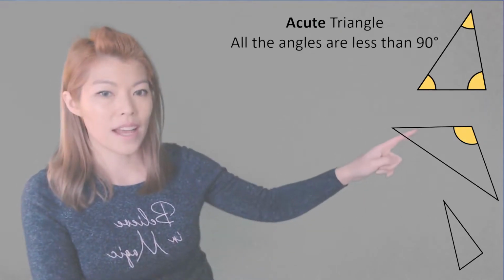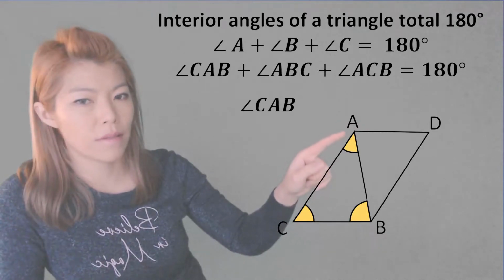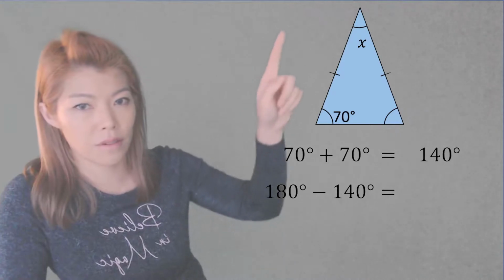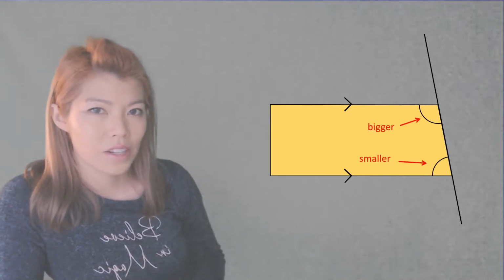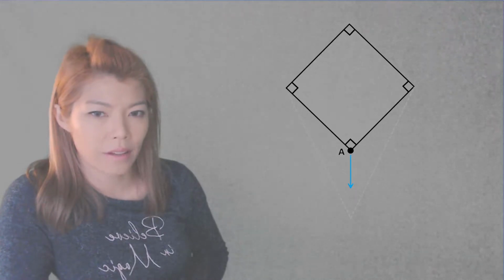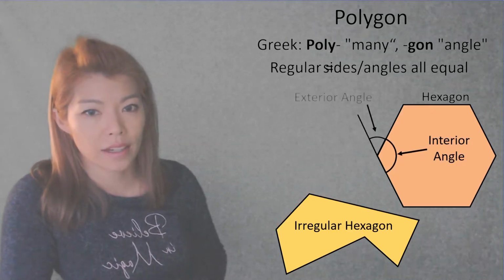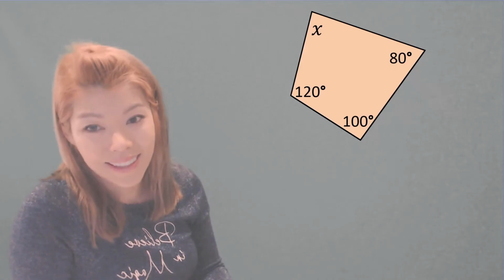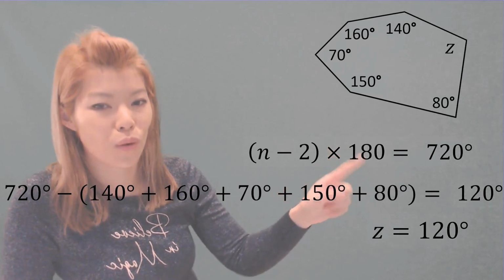Geometry 2: Angles and Polygons (shapes)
Triangles
Angles in triangles
Quadrilaterals - attributes
Sum of interior angles of polygons